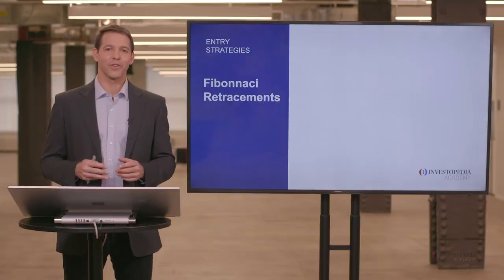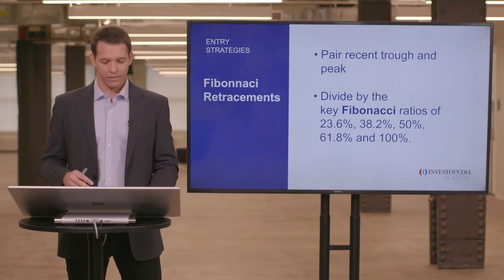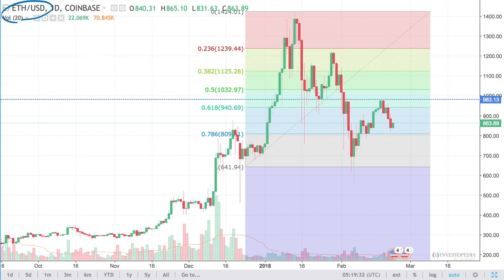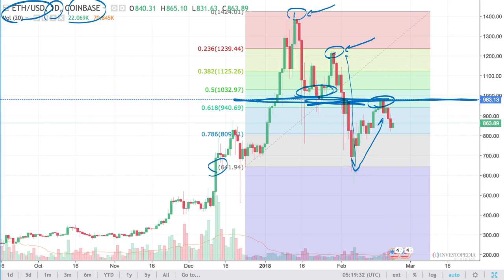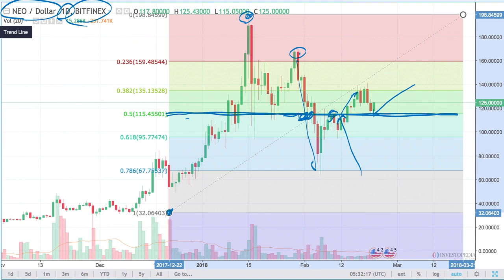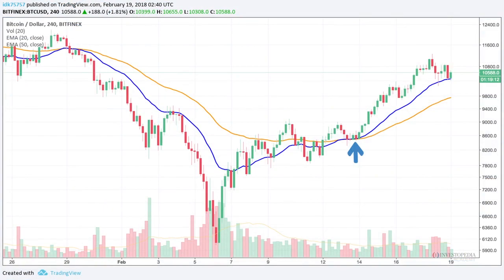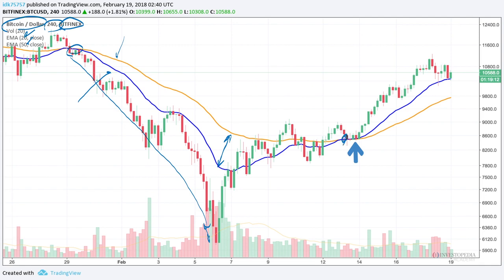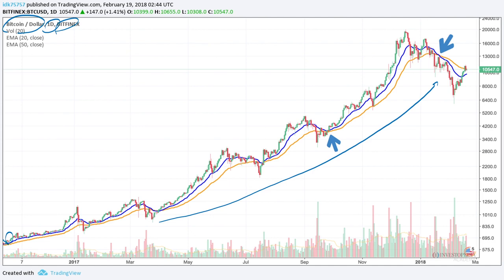Crypto Trading- Fibonacci Retracements ( Entry Strategies or Buy Order)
What is a Fibonacci Retracement?
A Fibonacci retracement is a term used in technical analysis that refers to areas of support or resistance. Fibonacci retracement levels use horizontal lines to indicate where possible support and resistance levels are. Each level is associated with a percentage. The percentage is how much of a prior move the price has retraced. The Fibonacci retracement levels are 23.6%, 38.2%, 61.8% and 78.6%. While not officially a Fibonacci ratio, 50% is also used.

The indicator is useful because it can be drawn between any two significant price points, such as a high and a low, and then the indicator will create the levels between those two points.

If the price rises $10, and then drops $2.36, it has retraced 23.6%, which is a Fibonacci number. Fibonacci numbers are found throughout nature, and therefore many traders believe that these numbers also have relevance in the financial markets.

What Do Fibonacci Retracement Levels Tell You?
Fibonacci retracements can be used to place entry orders, determine stop loss levels, or set price targets. For example, a trader may see a stock moving higher. After a move up it retraces to the 61.8%% level, and then starts to bounce again. Since the bounce occurred at a Fibonacci level, and the longer trend is up, the trader decides to buy. They could set a stop loss at the 78.6% level, or the 100% level (where the move started).

Fibonacci levels are used in other forms technical analysis as well. For example, they are prevalent in Gartley patterns and Elliott Wave theory. After a significant price movement up or down, when the price retraces (which it always does), these forms of technical analysis find the retracements will tend to reverse near certain Fibonacci levels.

Fibonacci retracement levels are static prices that do not change, unlike moving averages. The static nature of the price levels allows for quick and easy identification. This allows traders and investors to anticipate and react prudently when the price levels are tested. These levels are inflection points where some type of price action is expected, either a rejection or a break.